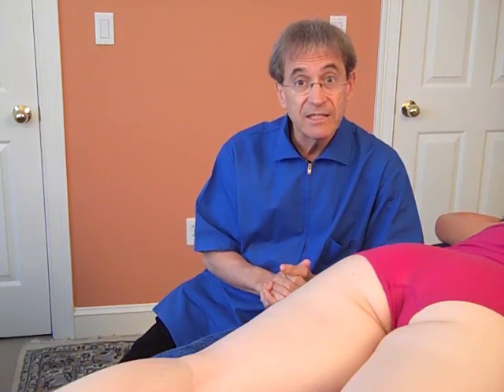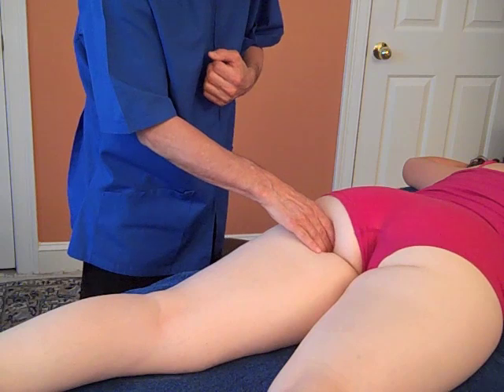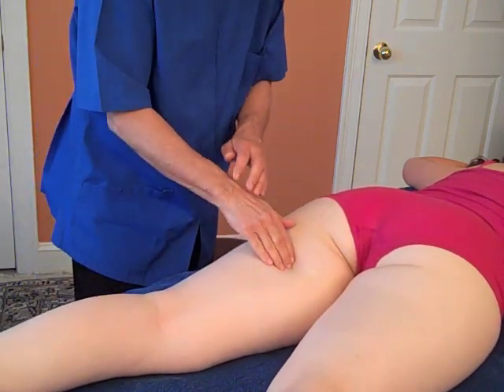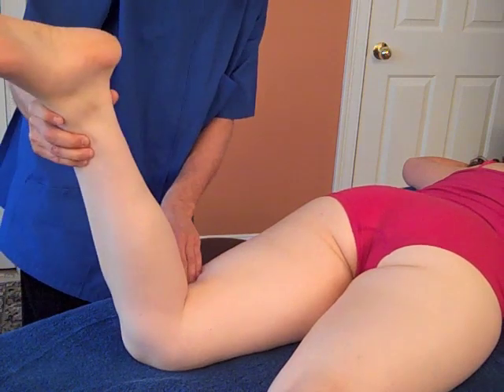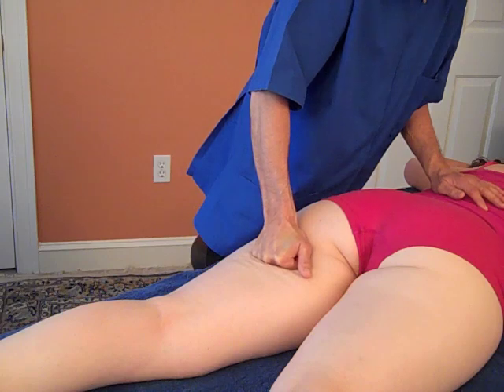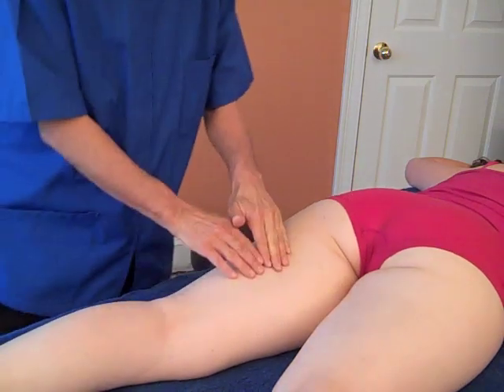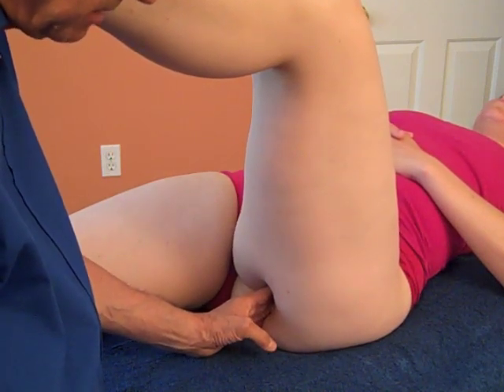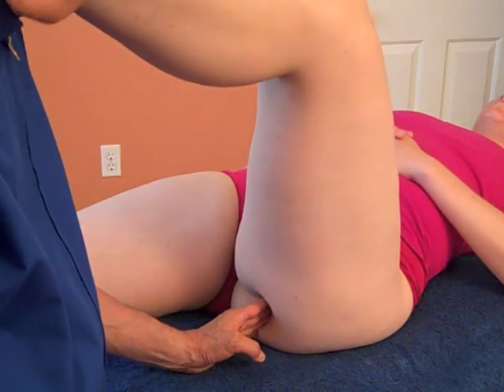Hamstring Friction Treatment from Unraveling the Mystery of Hip & Thigh Pain 5-Part Series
View Dr. Ben Benjamin's complete 5-Part Unraveling the Mystery of Hip & Thigh Pain series at the Benjamin Institute.